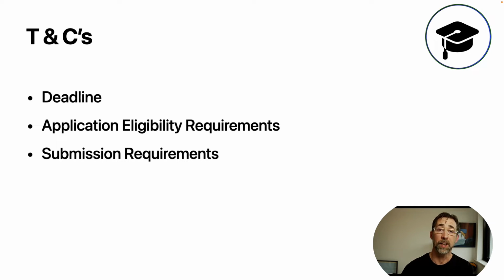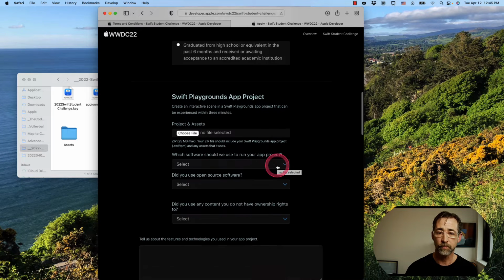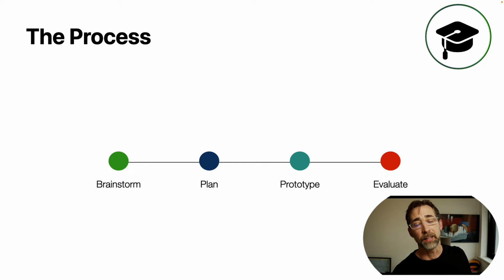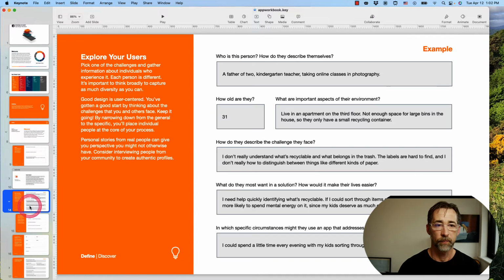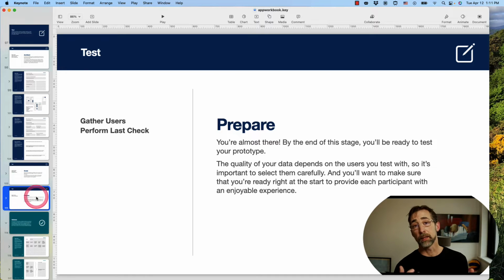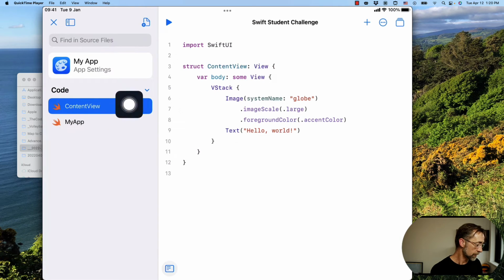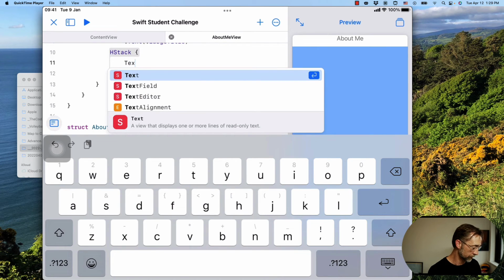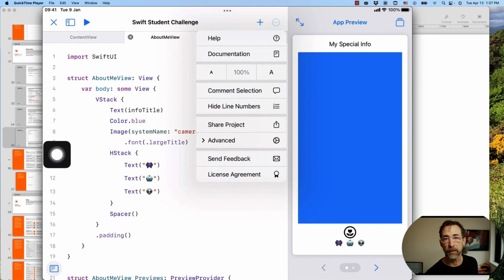Swift Student Challenge 2022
A few links from today’s session on the Swift Student Challenge…

For students younger than 13 in the US or 16 in Europe, get your guardian to email allowing you to apply.

Table of Contents:

01:02 -
01:35 -
02:12 -
02:19 - T &amp; C’s
10:52 - Application Form
15:39 - T &amp; C’s
15:40 -
16:09 -
17:55 -
18:46 - So what are you going to build?
20:51 - The Process
23:47 - The Process
43:26 - Swift Playgrounds 4